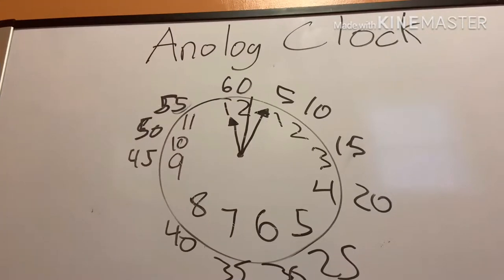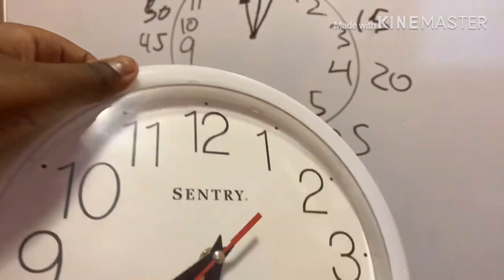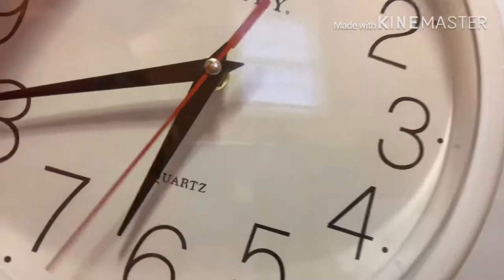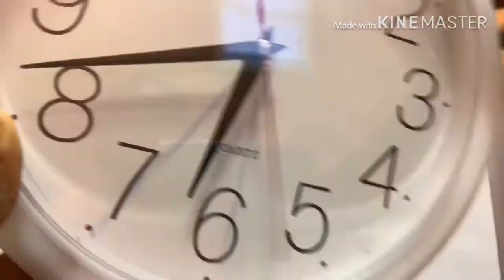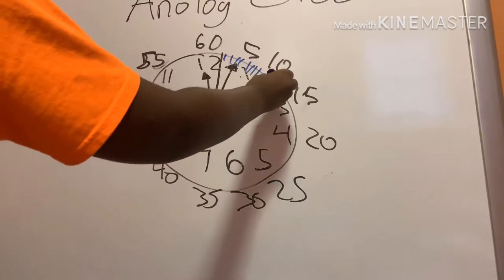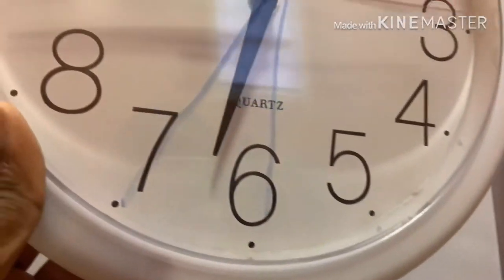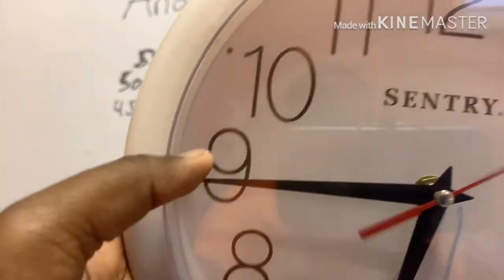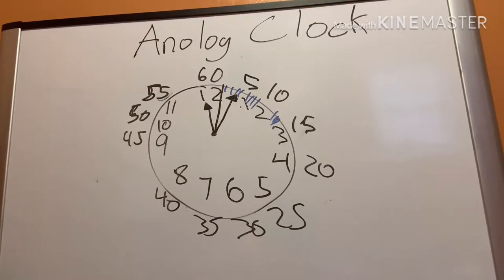How to read an analog clock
This video is to help people to learn and understand how to read an analog clock